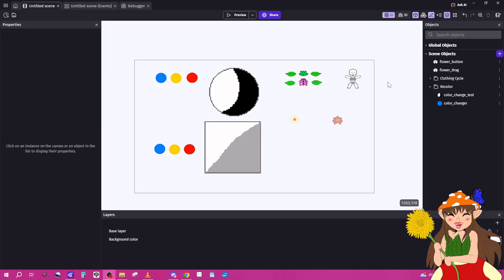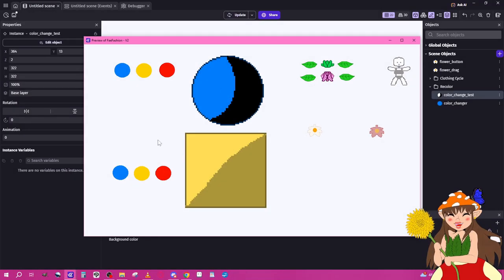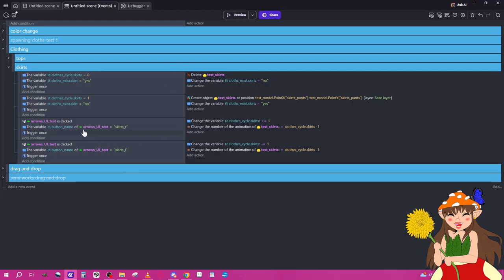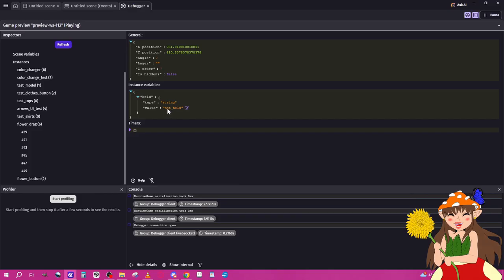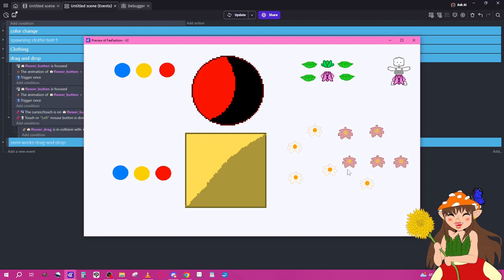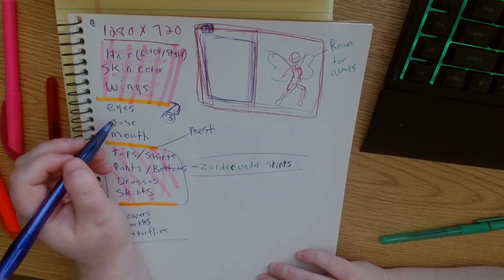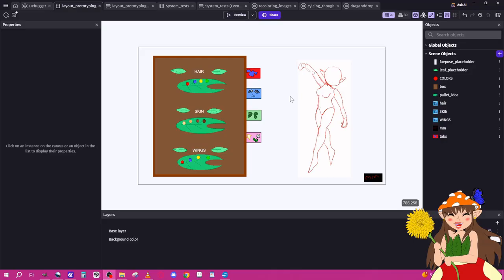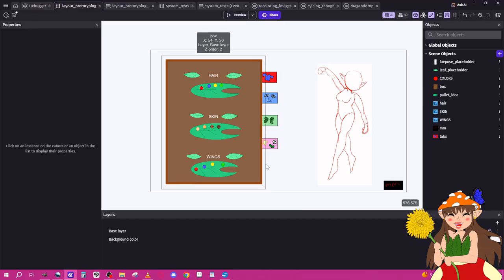✿ Fae Fashion Devlog #2 , Prototyping Systems - GDevelop Faebruary Februfairy ✿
Hello Everyone! Today's video is the second devlog for my little fairy dress up game. I hope you're enjoying!

Programs used:
Windows Movie Make, Adobe Premier - Video Editing
OBS - Recording
Digital Art: Clipstudio Paint/GIMP/procreate
Engine: GDevelop